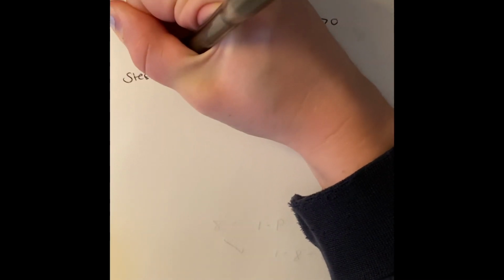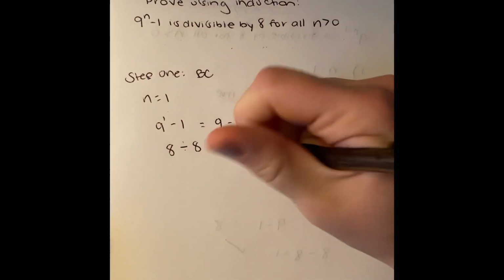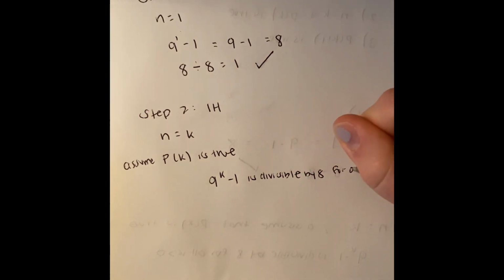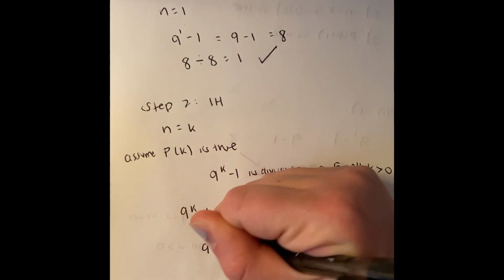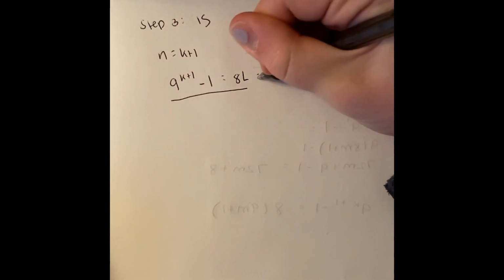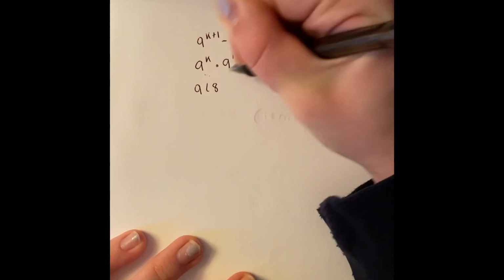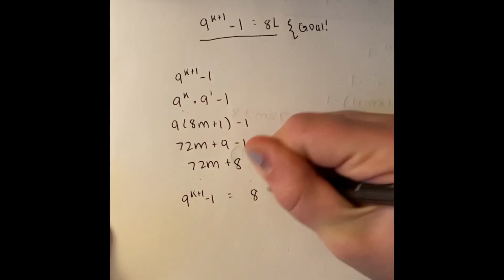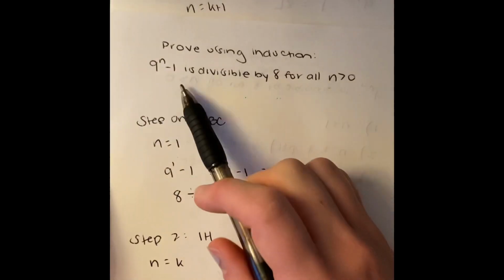CS1800 Phase 2 Final - Madeline Stanton